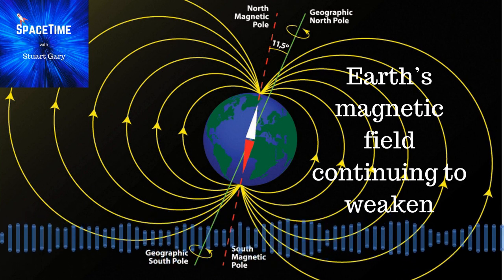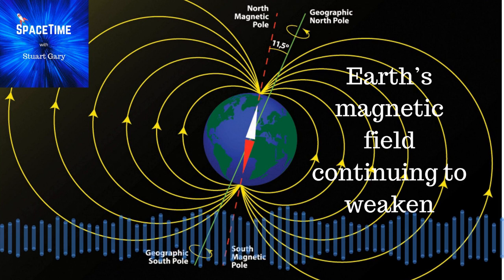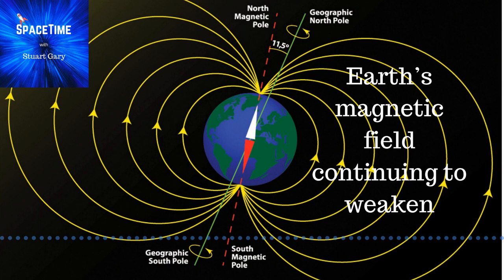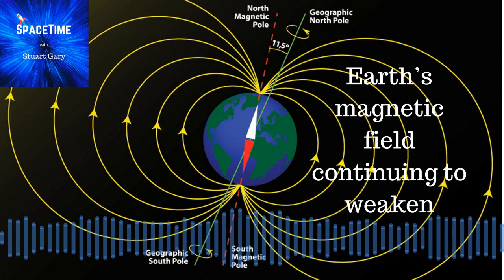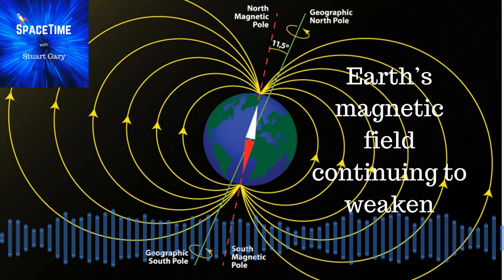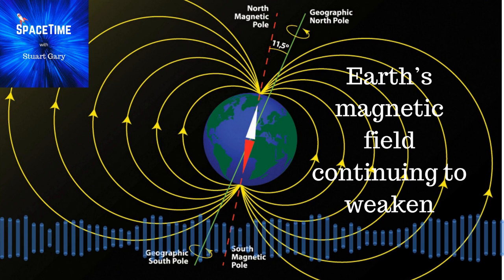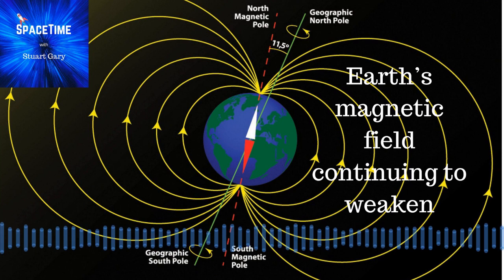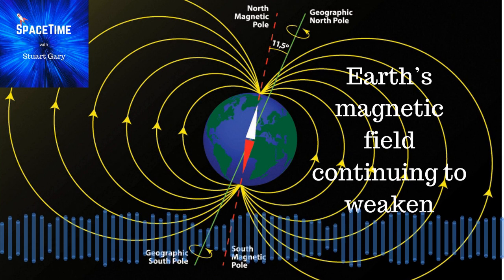Earth’s Magnetic Field Continuing to Weaken | Astronomy, Space, Technology & Science News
*Earth’s magnetic field continuing to weaken
A new study shows that the Earth’s magnetic field is continuing to weaken around the South Atlantic Anomaly – an area stretching from Africa to South America – which some scientists speculate could signify the start of a flip in Earth’s polarity.
A highlight from SpaceTime with Stuart Gary S23E55 - available now via all good podcast apps including Apple Podcasts, Google Podcasts, Spotify, YouTube, or wherever you get your podcasts from. (mobile friendly)